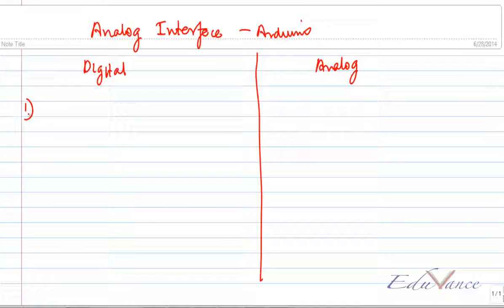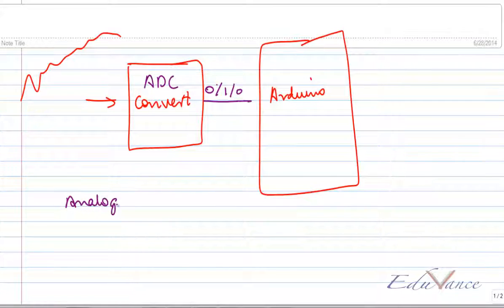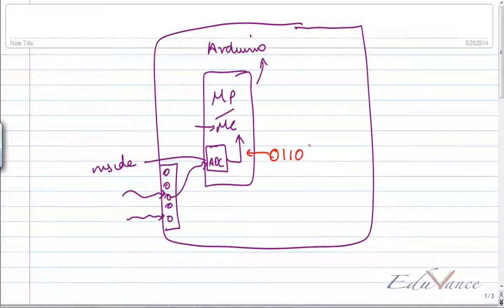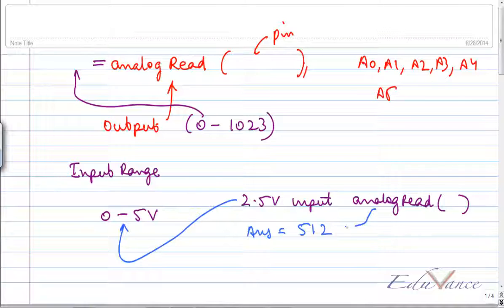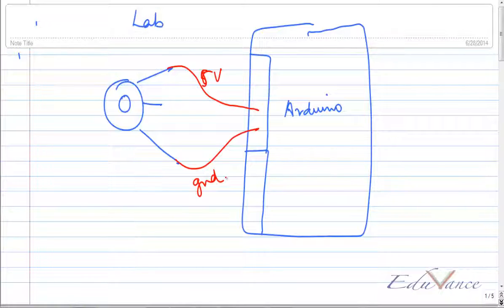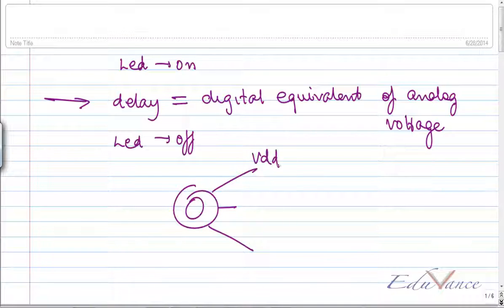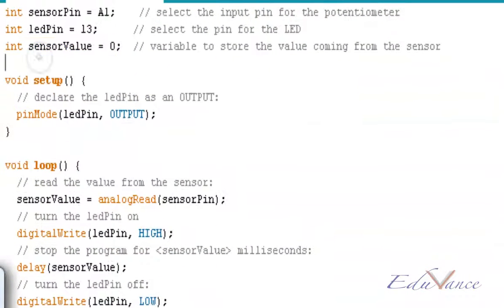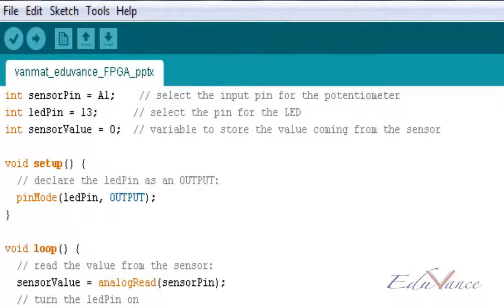Arduino Lecture 20 basic analog potentiometer